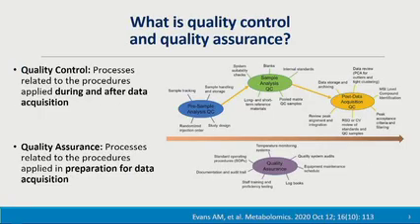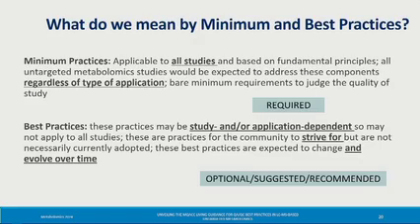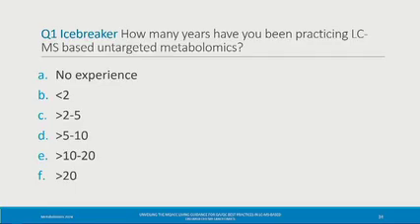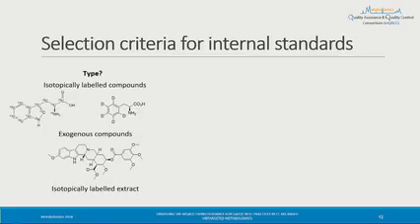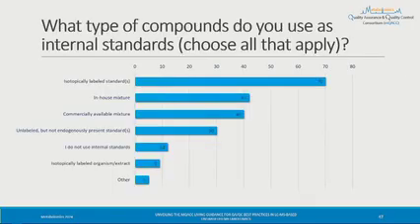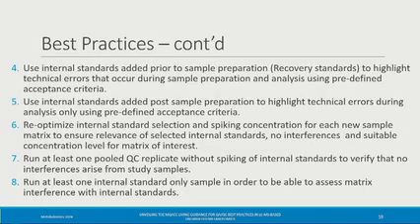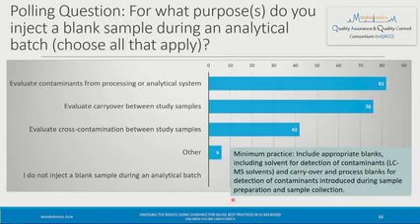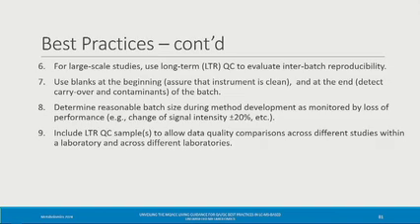2024-W8: Unveiling mQACC Living Guidance QA/QC Best Practices in LC-MS-Based Untargeted Metabolomics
Presenters:
▪ Ping-Ching Hsu, University of Arkansas for Medical Sciences, USA: Introduction to mQACC and the development of framework for best QA/QC practices
▪ Callum Martin, EMBL-EBI, UK: Living guidance document and website
▪ Raquel Cumeras, Hospital Universitari Sant Joan de Reus, Institut d’Investigació Sanitària Pere Virgili, Spain: Pooled QC samples – minimum & best practices
▪ Dajana Vuckovic, Concordia University, Canada: Internal standards – minimum & best practices
▪ James Harynuk, University of Alberta, Canada: Design of analytical batch – minimum & best practices

Description:
There is a critical need to standardize and implement QA and QC best practices in untargeted metabolomics to ensure high quality data generation and analysis. To address this need, the metabolomics Quality Assurance and quality Control Consortium (mQACC) was established in 2017 and currently has over 100 international members.

The goal of this workshop is to disseminate the key findings collected by mQACC Best Practices Working Group to the broader metabolomics community and launch an open-access best practices “living guidance” document and accompanying website, as a go-to resource for quality assurance and quality control (QA/QC) in untargeted LC-MS metabolomics. We will disseminate key practices identified through five years of community engagement across relevant technical areas: pooled/intra-study QC samples, use of internal standards, and analytical batch design.

Additionally, the workshop will act as a forum for critical discussions to further fine tune both format and content of the mQACC living guidance and encourage wide community adoption of best current practices.

Workshop Objectives:
▪ To disseminate findings from the mQACC Best Practices Working Group’s extensive community engagement efforts to establish best practices for LC-MS data collection in untargeted metabolomics
▪ To solicit further feedback from the international metabolomics community on the open-access best practices living guidance document that will be freely accessible to researchers

Learning Outcomes:
▪ Attendees will learn about minimum and best practices for untargeted LC-MS-based metabolomics as proposed in living guidance by mQACC Best Practices Working Group. The guidance covered will include pooled QC, internal standards, and design of analytical batch
▪ Attendees will be able to identify how to participate in mQACC, including mechanisms to contribute to the best practices community engagement efforts and living guidance document